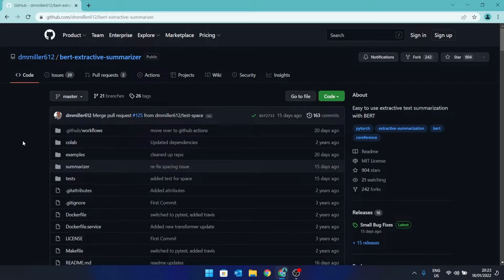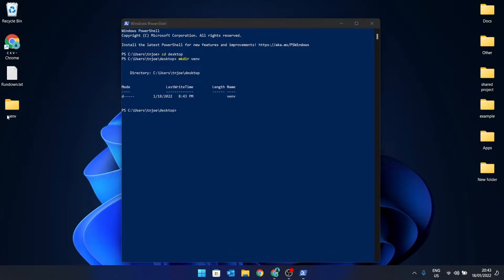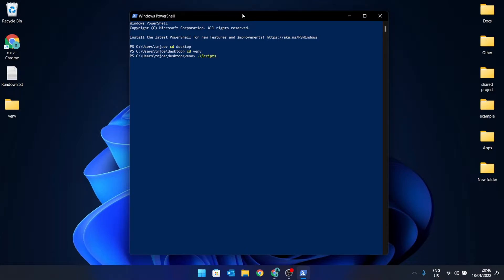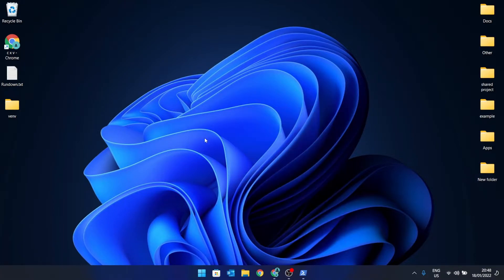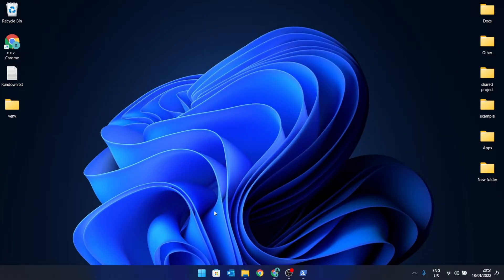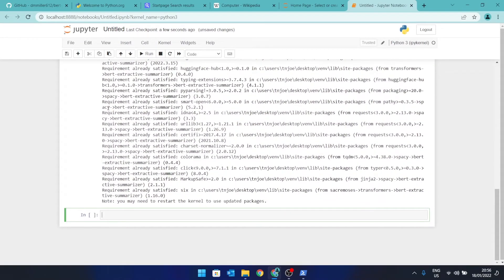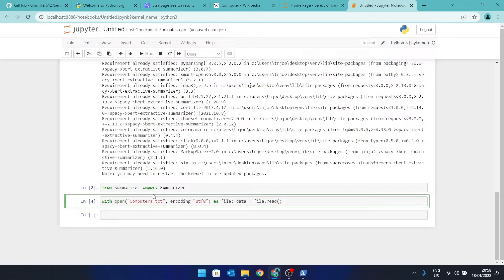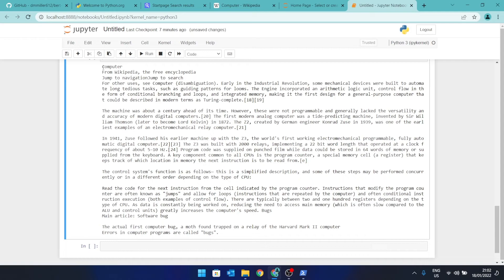Summarizing text using Machine Learning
A walk through on how to summarize text from books and documents using Machine Learning. BERT ML is used for natural language processing as well, Python and Jupyter, on a Windows PC.